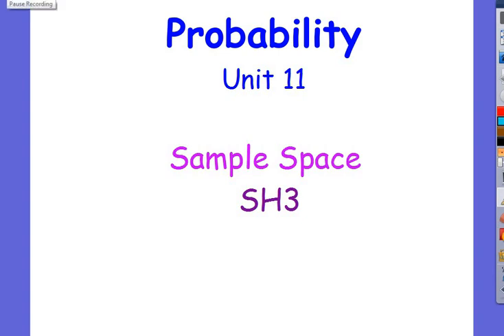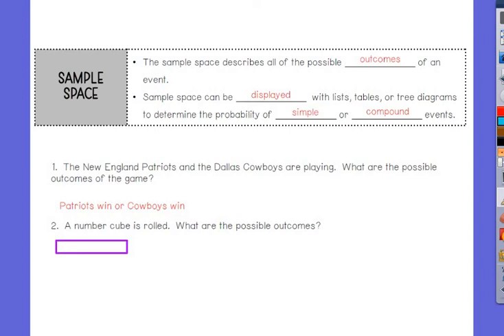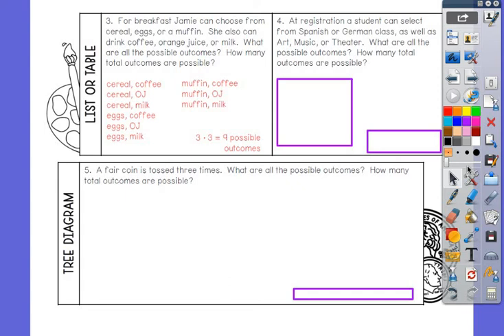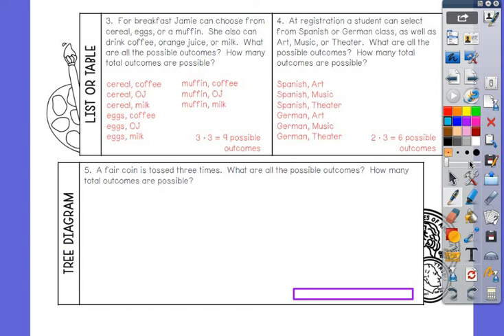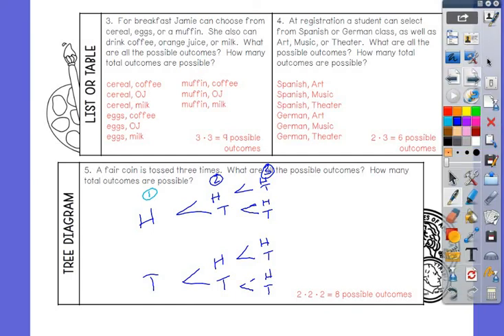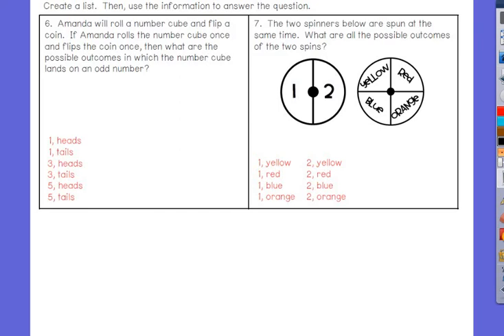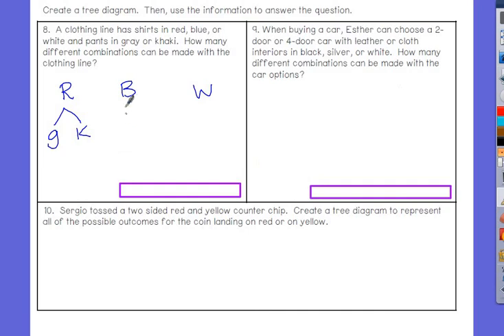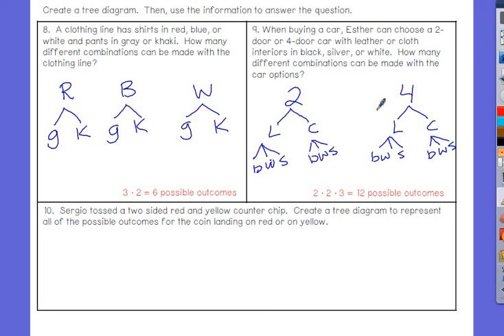Sample Space SH3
Probability Student Handout 3